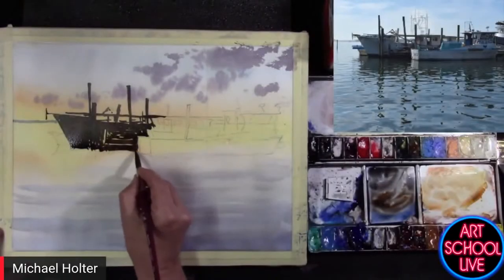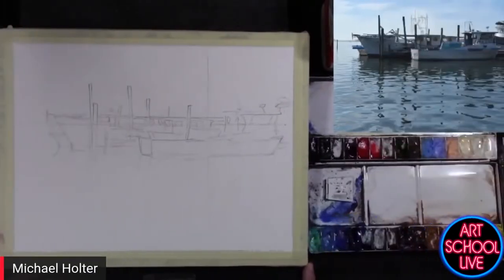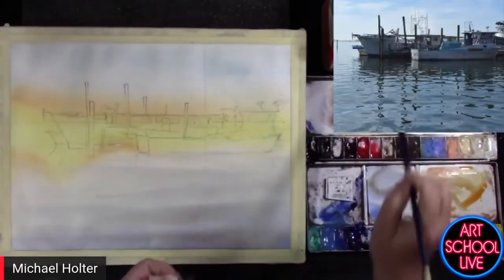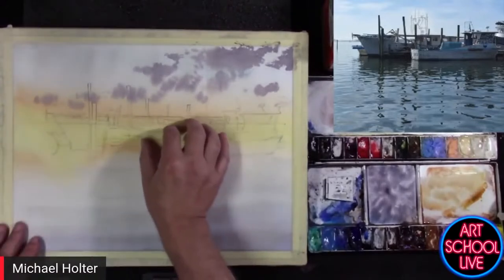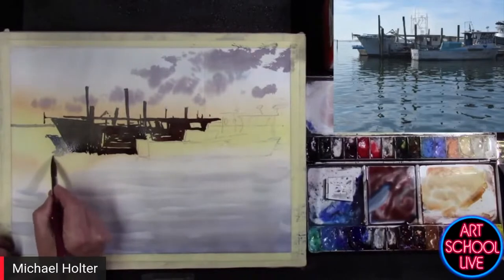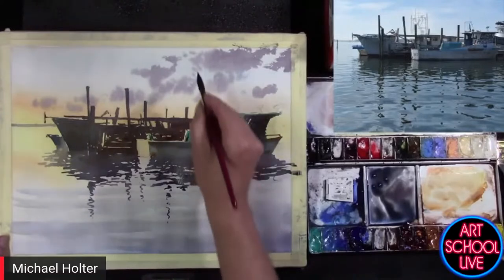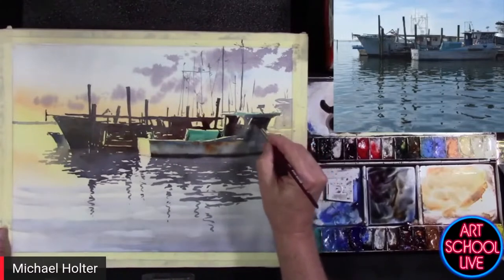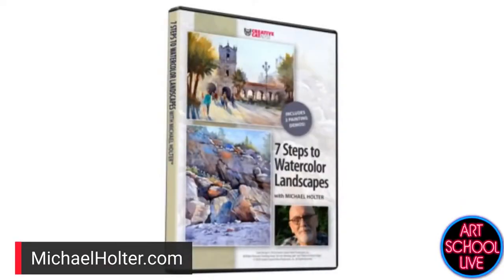Start to Finish Seascape with Michael Holter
Join art publisher @ericrhoads on artschoollive as he gives you free artinstruction with Michael Holter!